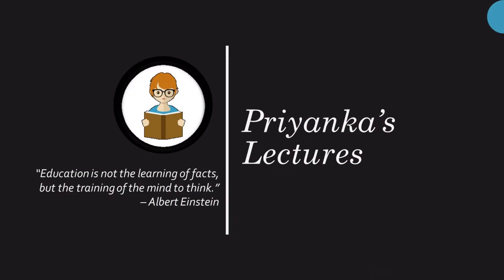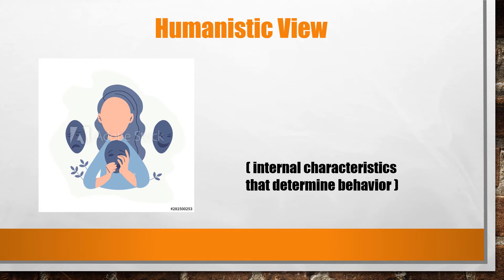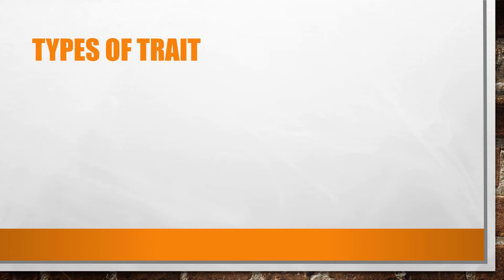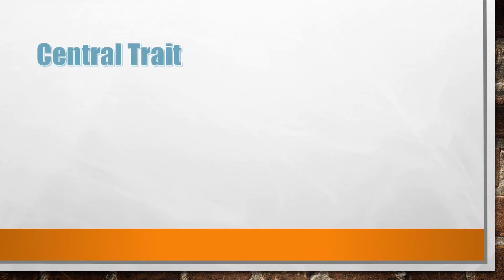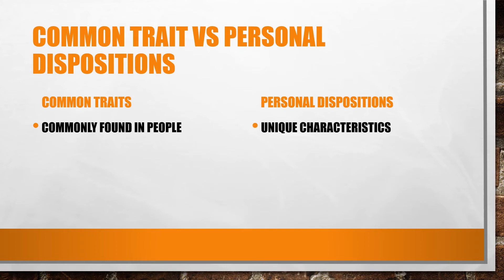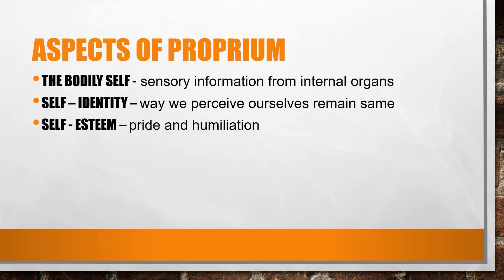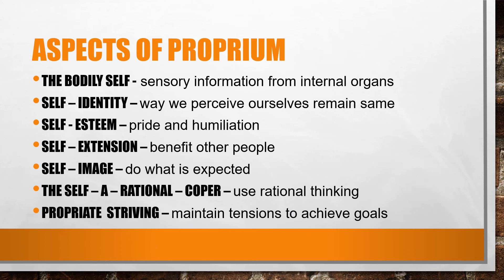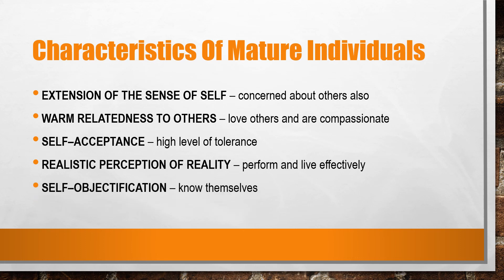Allport’s Trait Theory of Personality | NTA UGC NET Education 2020 Paper 2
This video explains allport's trait theory of personality, a topic from unit 3 (learner and learning process)  of nta ugc net education 2020 paper 2.